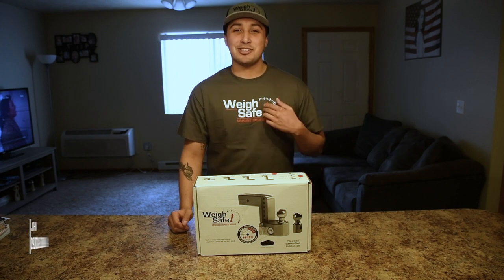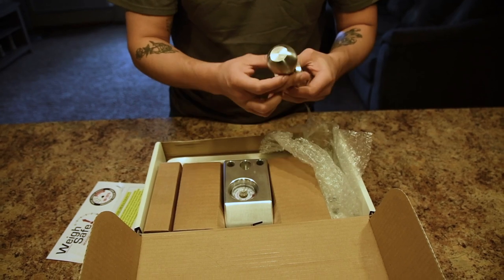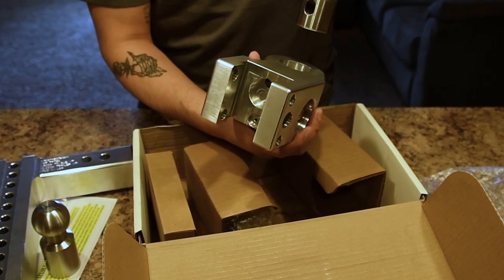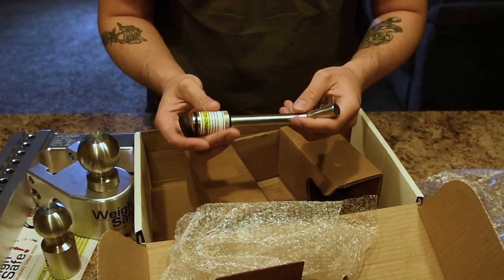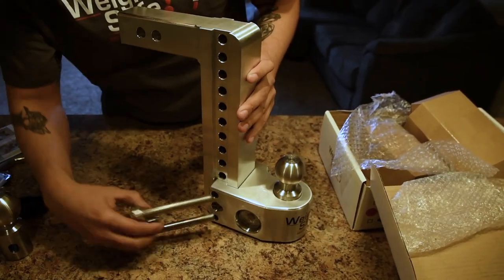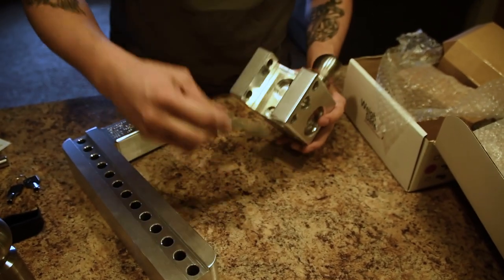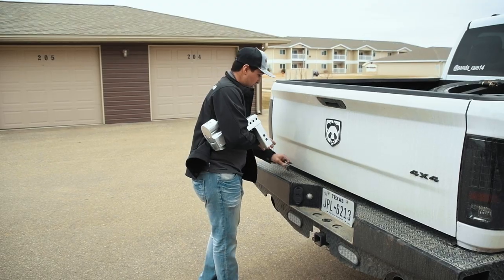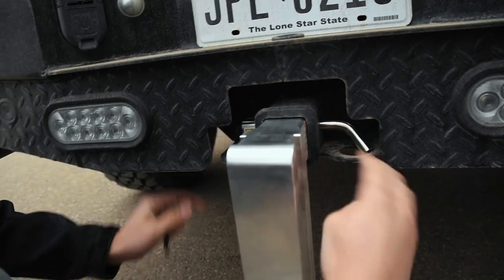Weigh Safe 10" Drop Hitch on Lifted Truck with 2" Receiver | Unbox & Review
Review and Install of Weigh Safe's 10" drop hitch with a 2" receiver.